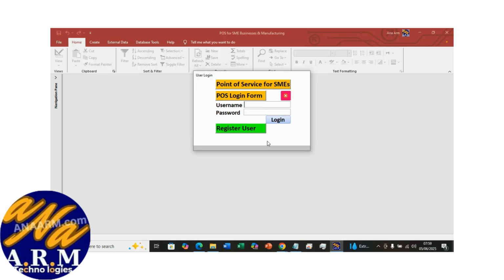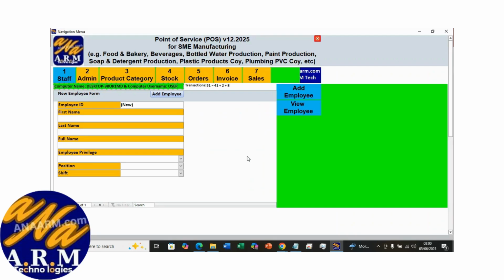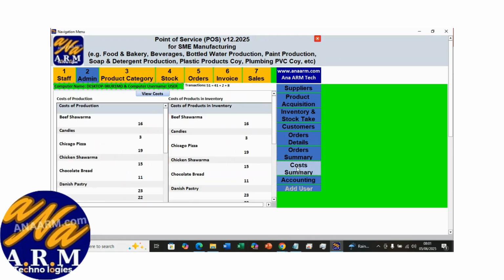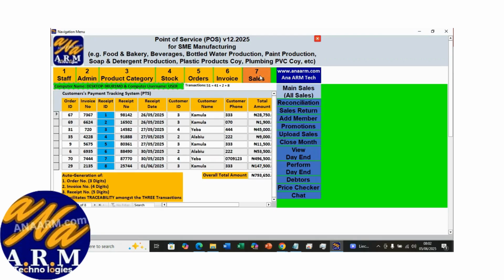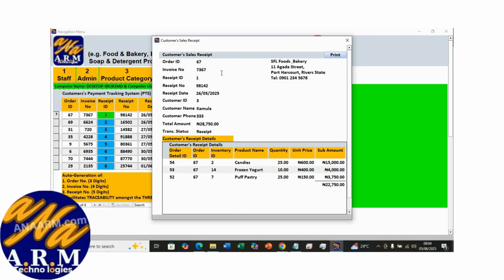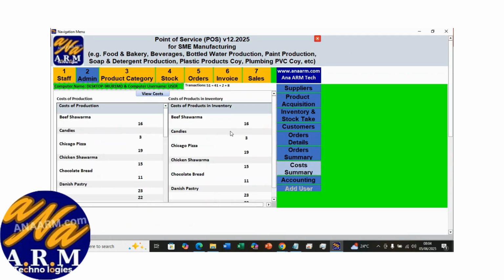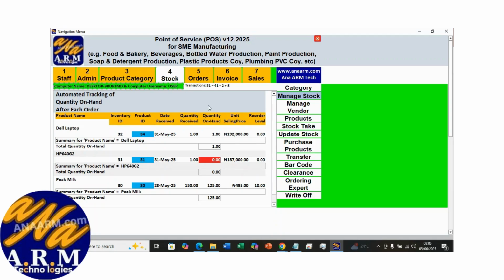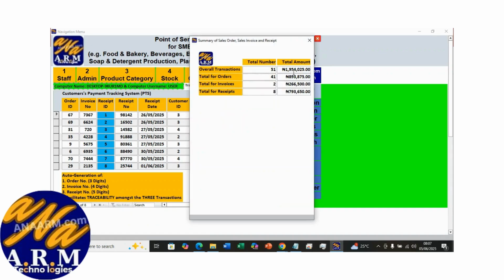Point Of Service POS for SME Businesses and Manufacturing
This POS simplifies your business transactions into four categories:
1. Human Resources = Staff + Suppliers + Customers
2. Inventory Management = Product Acquisition and Inventory Control. It has two stages of Inventory Management
3. Transactions = Orders + Invoices + Receipts. It has three levels of Sales
4. Costs Analytics = Production Cost + Cost of Products in Inventory